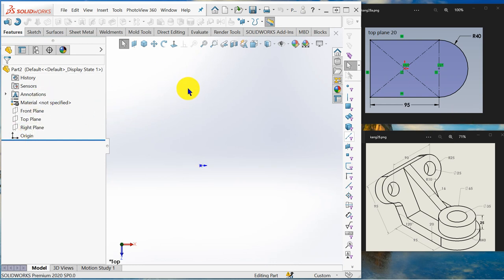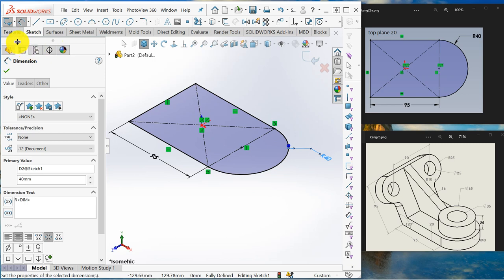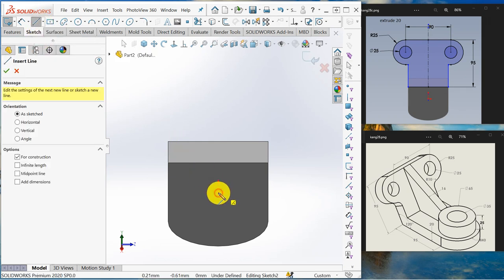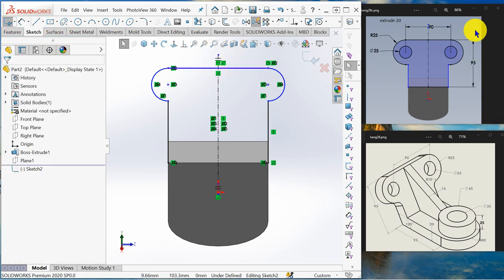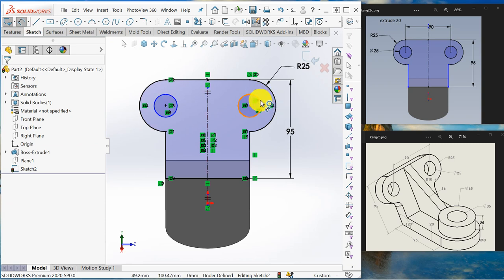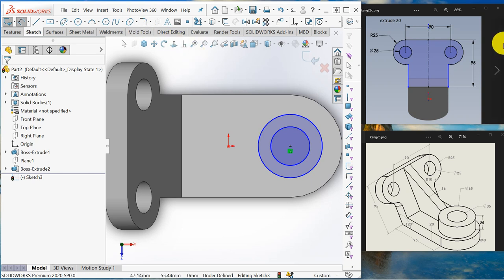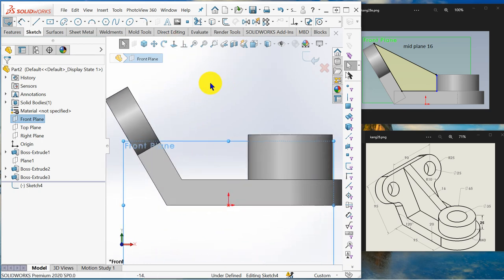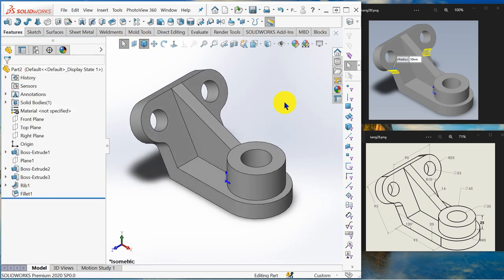SolidWorks Tutorial 28 learn to create simple model.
You will  learn to create simple model.